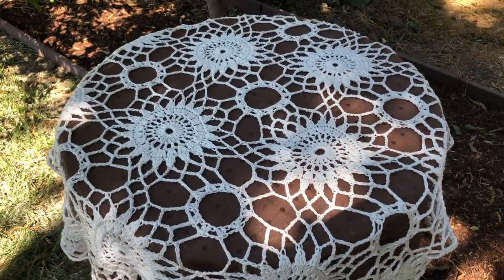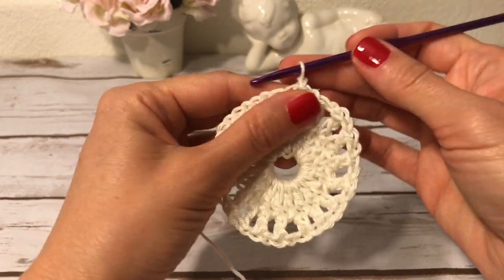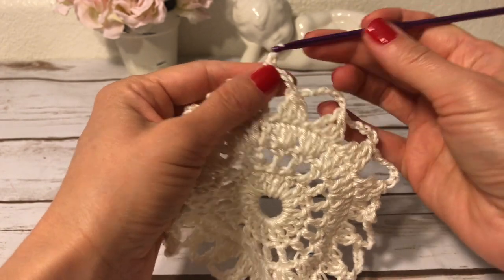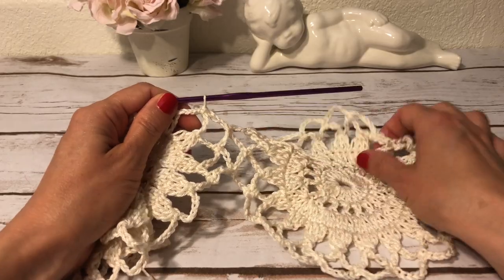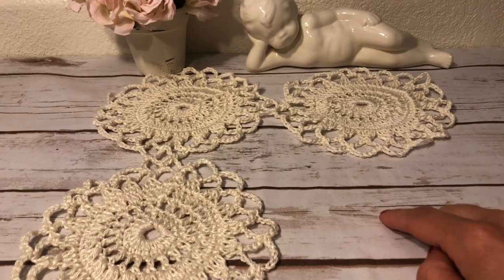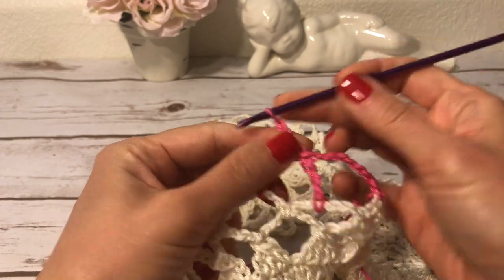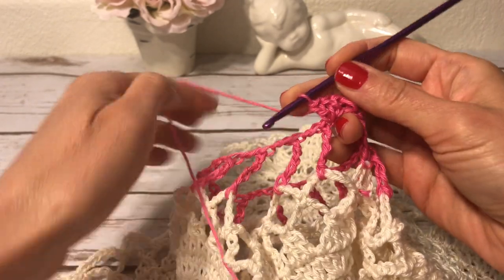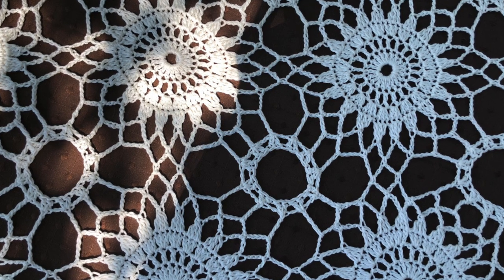How to Crochet Lacy Tablecloth with Motifs, EASY Crochet Pattern, Crochet Video Tutorial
In this video I show how to crochet a lacy tablecloth made of round motifs, and joined together in the last round. The space between the motifs is then worked with fill-in lace. The skill level is easy, and an advanced crocheter should be able to finish this project.

Materials:
For 5 by 5 motifs tablecloth (about 40 by 40 inches after blocking) 7 skeins of Grace by Paton’s yarn (100% mercerized cotton, category 3, DK), 952 yards, 350 grams
Hook size F (3.75 mm)

or buying me a cup of coffee or a skein of yarn for the future projects